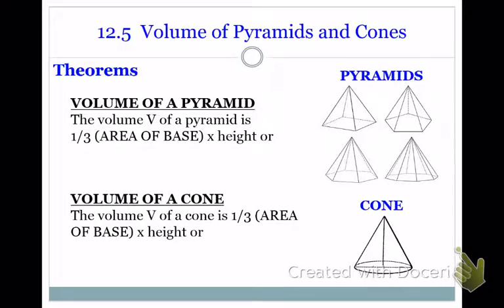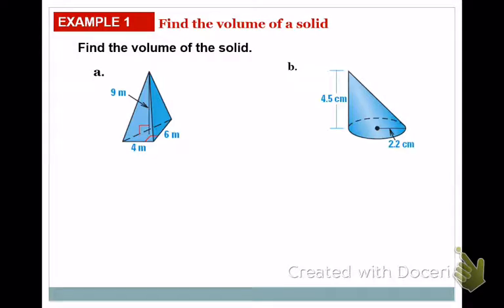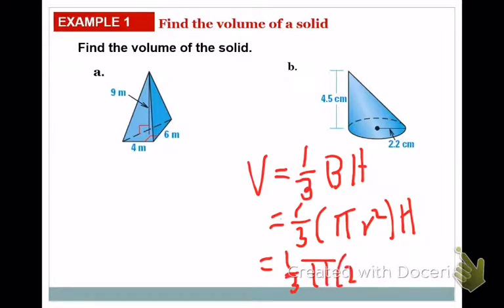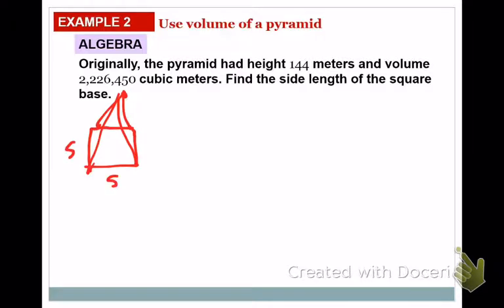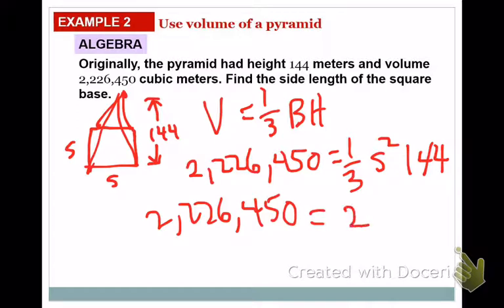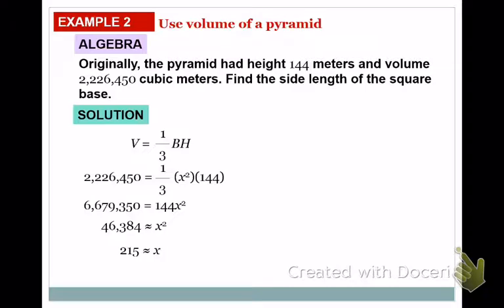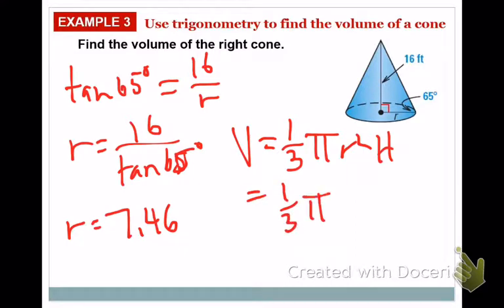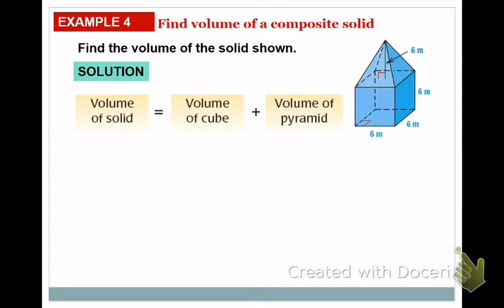Geometry class notes for 12.5